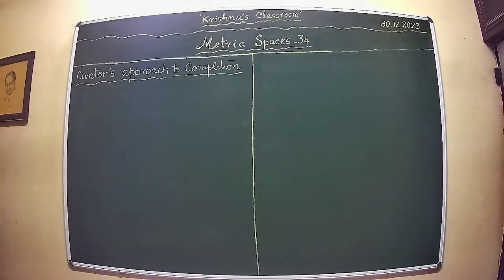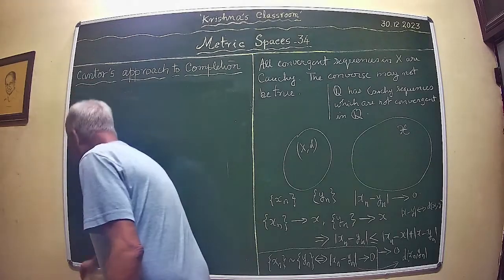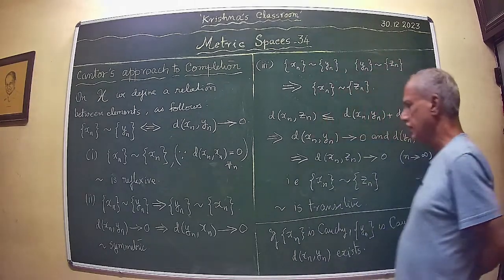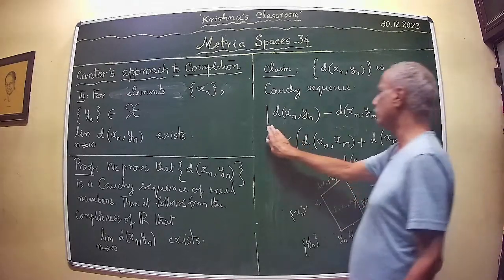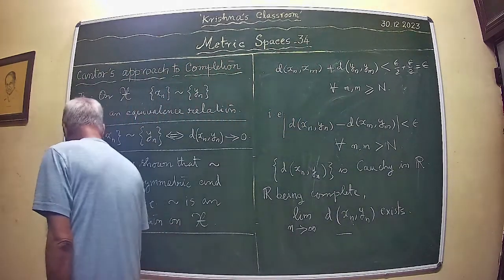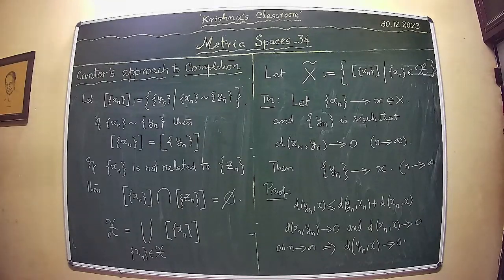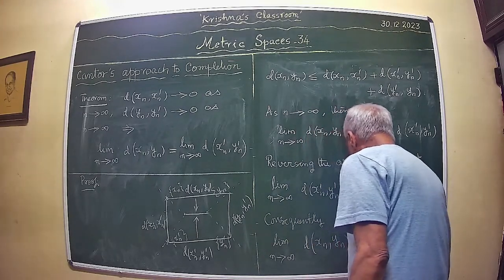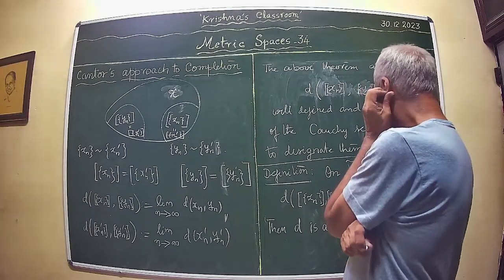Metric Spaces: 34 : Cantors Approach to Completion